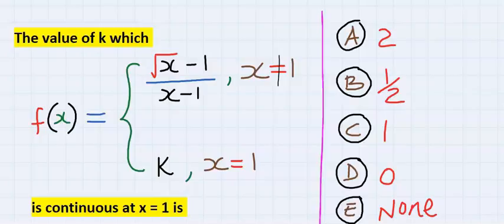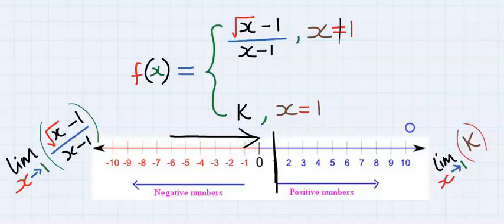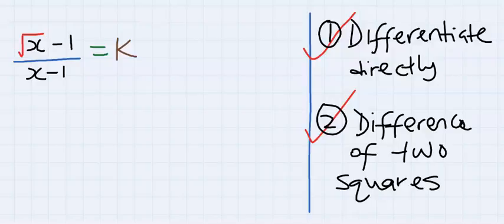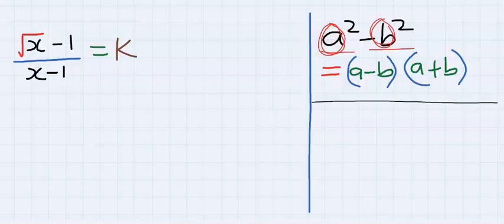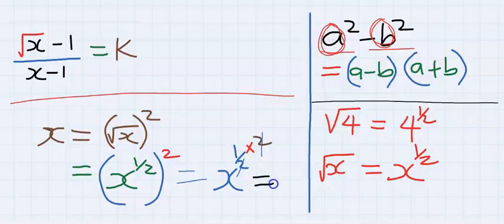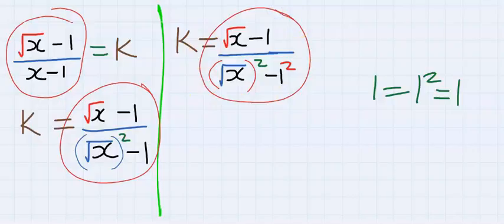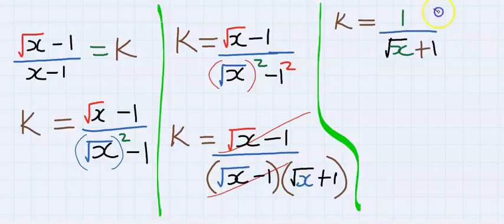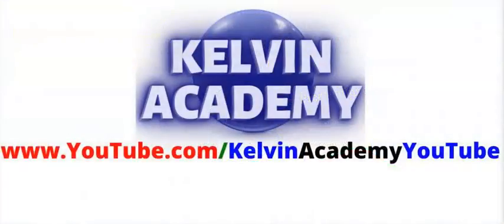TRICKY DIFFERENCE OF TWO SQUARES IN CONTINUITY OF A FUNCTION IN PRECALCULUS